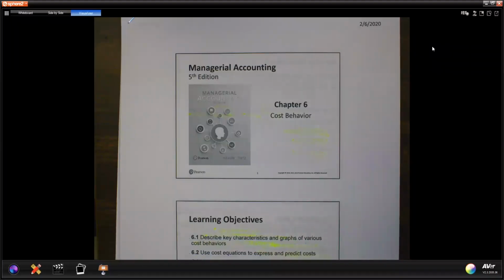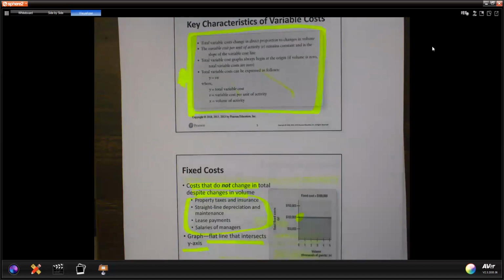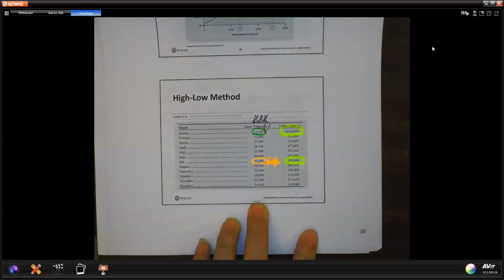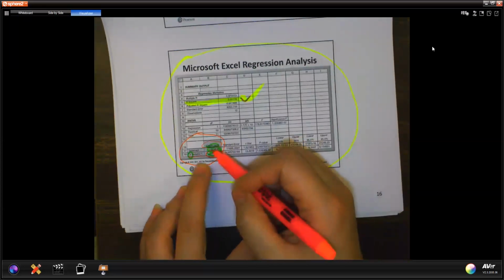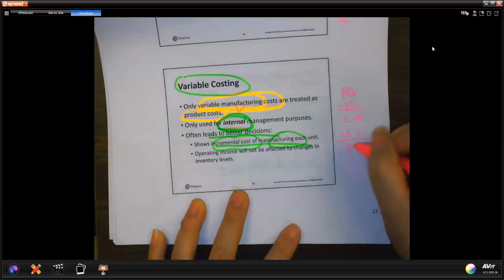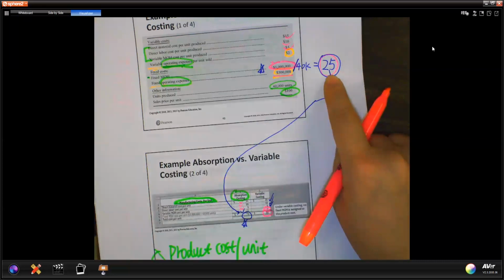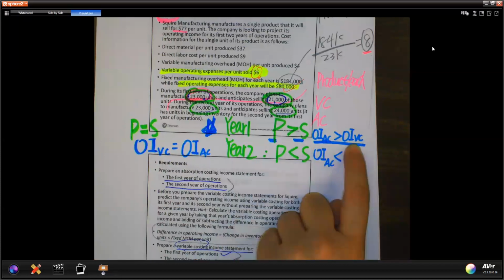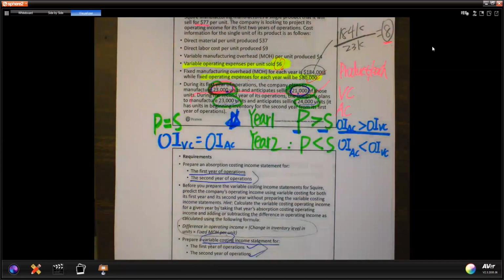ACCT210 CH6 PPT Review